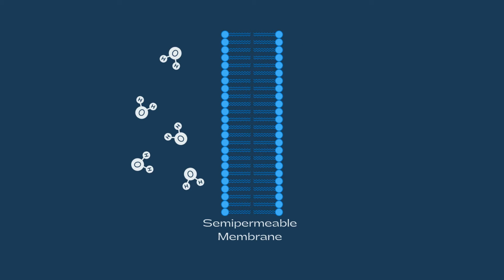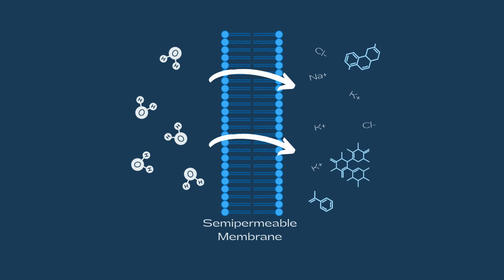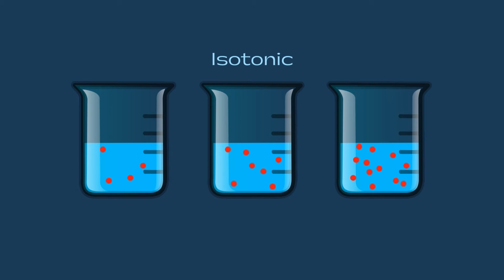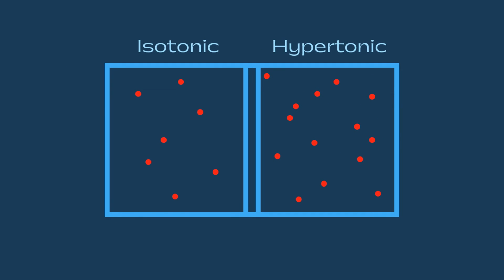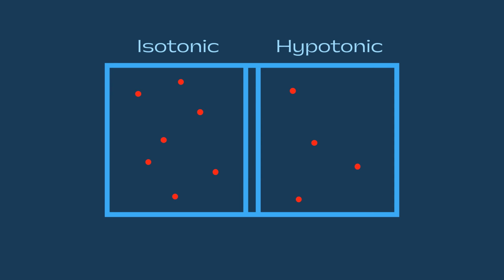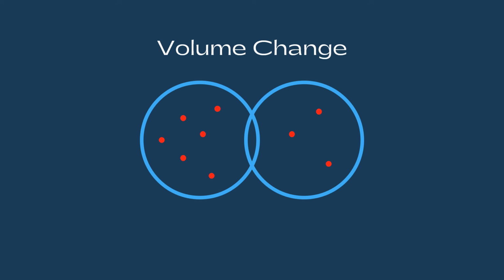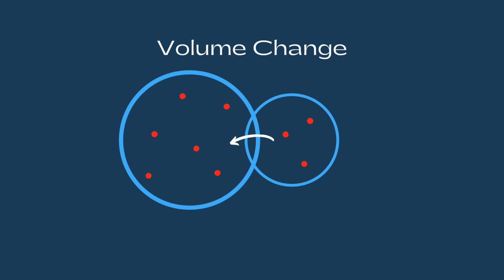Osmosis Basics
Presenting a description of osmosis with a medical example.